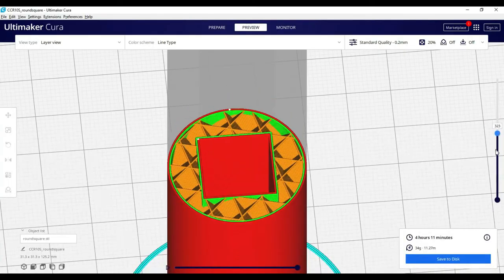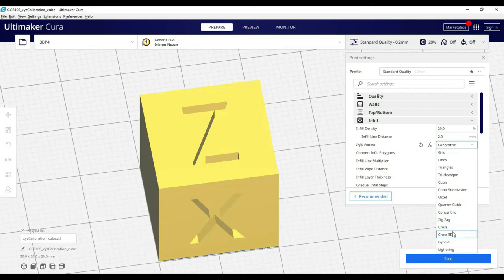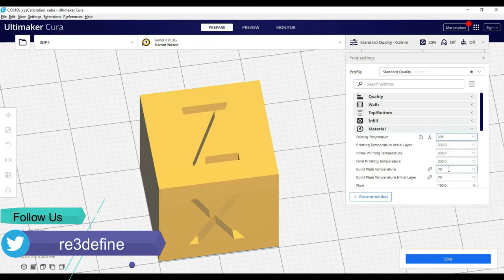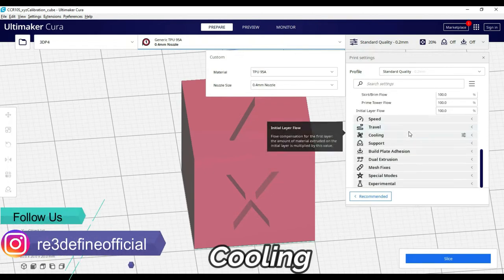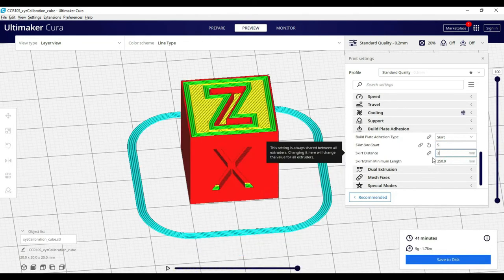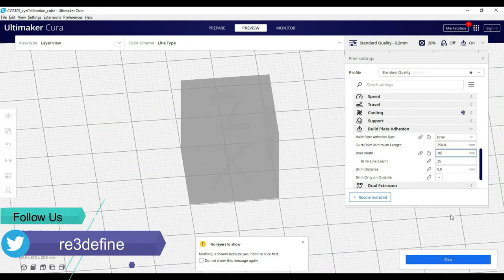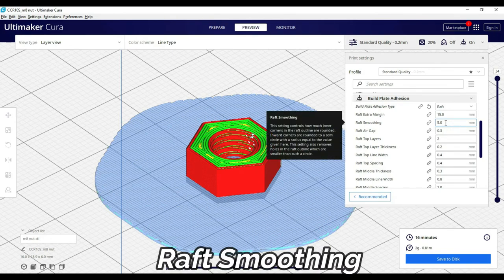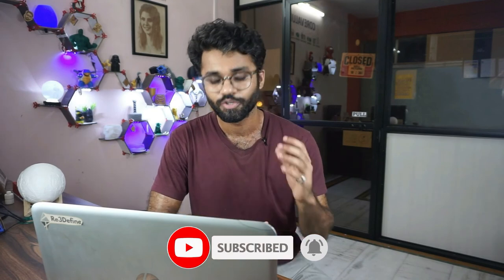Infill, Material, Cooling, Build Plate Adhesion | CURA Tutorial - Part 4 | In Hindi | Re3define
In this video series, we gave a complete tutorial on how to use CURA and its major features.